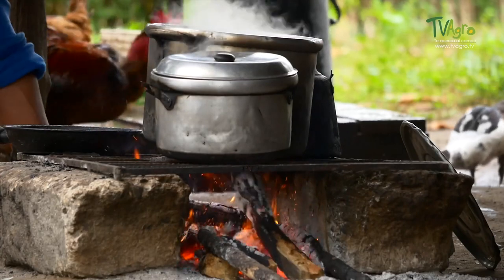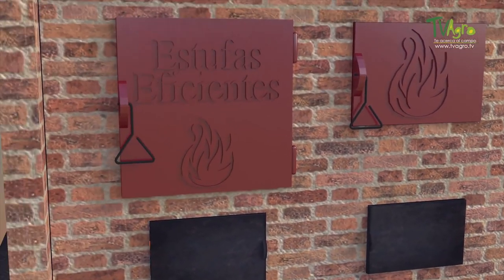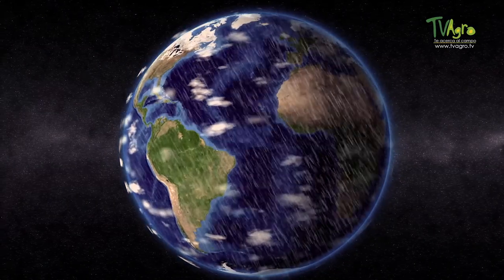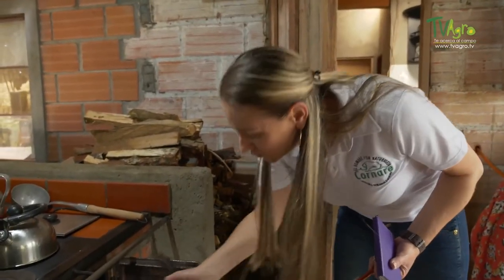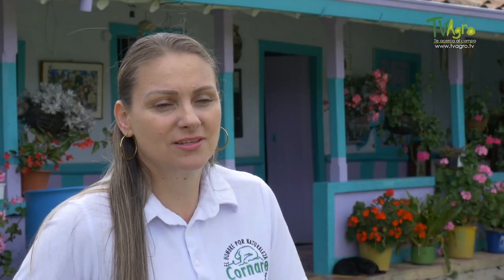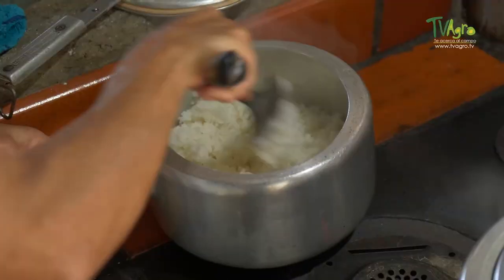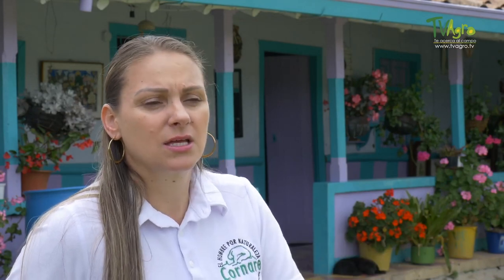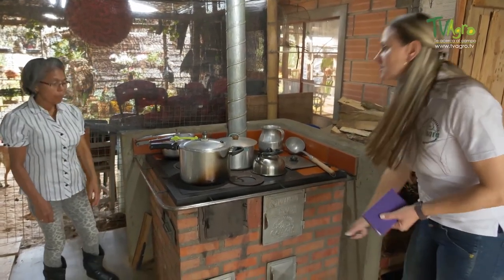Efficient Stoves Reducing the Carbon Footprint - TvAgro By Juan Gonzalo Angel